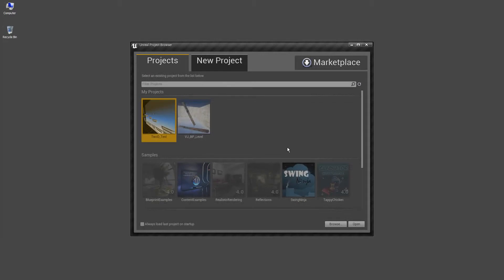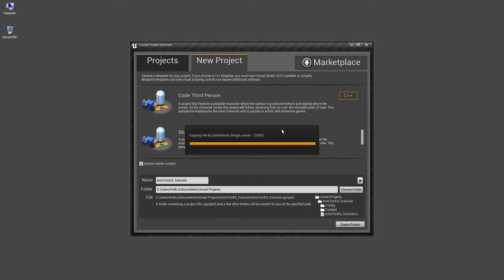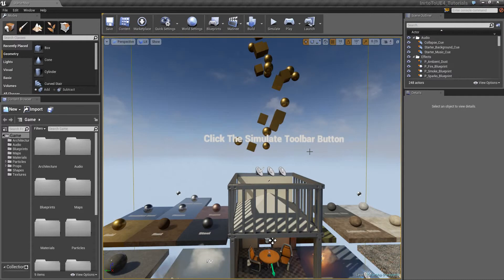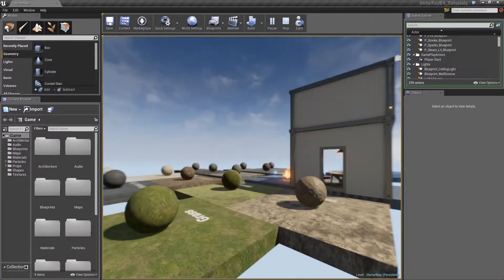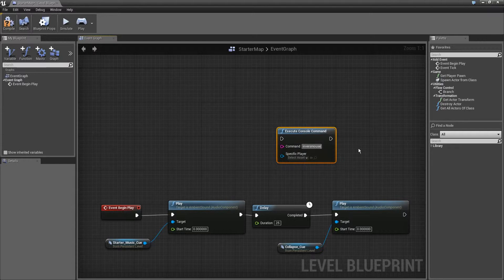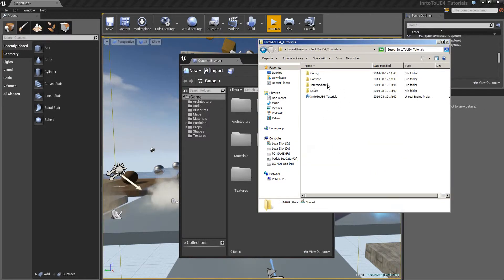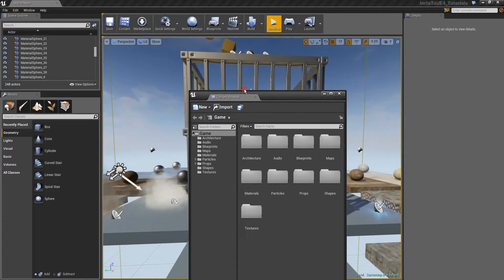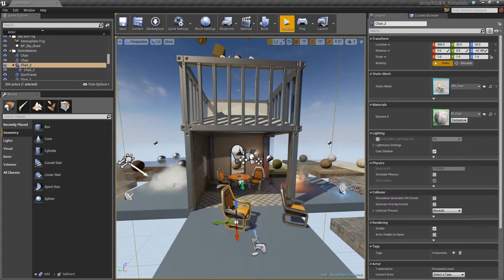UE4 For New Users Prt 1 (Basic UI & Tools)